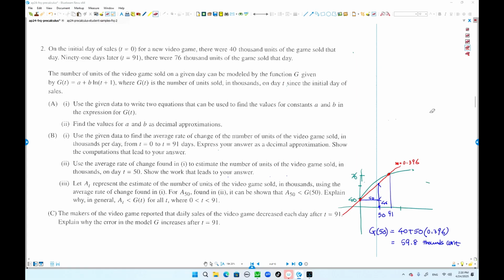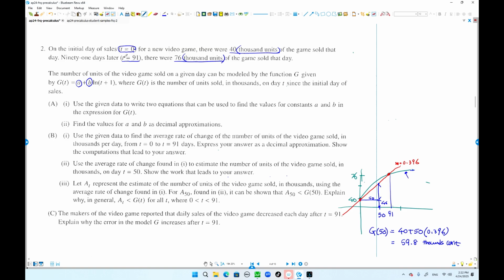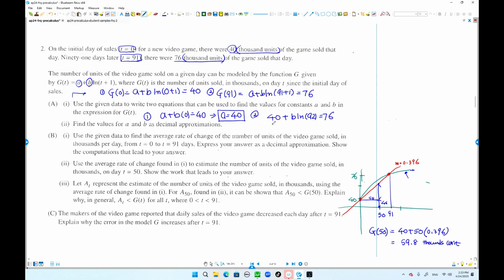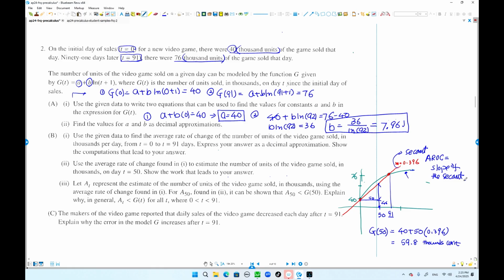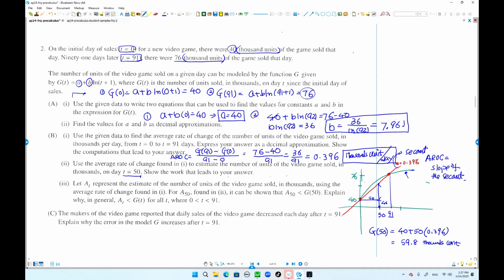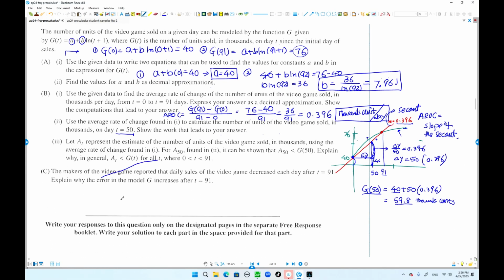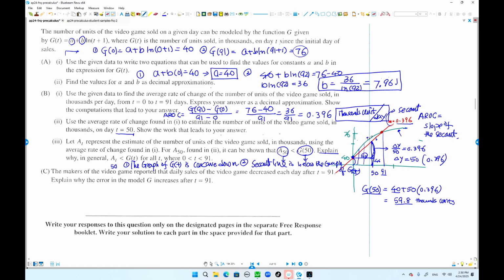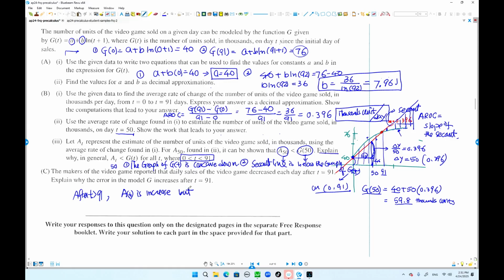2024 AP Precalculus Free-Response Question #2 Review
Solve in the easiest and fastest way.